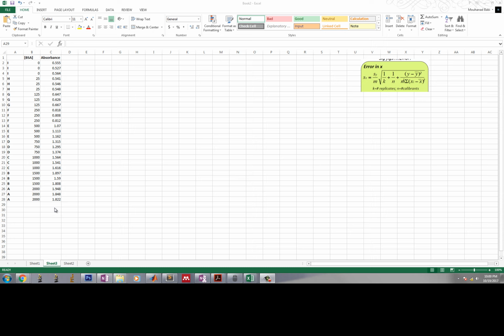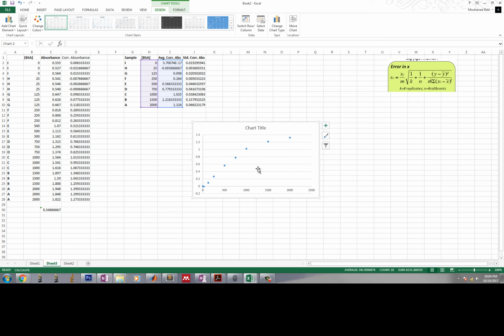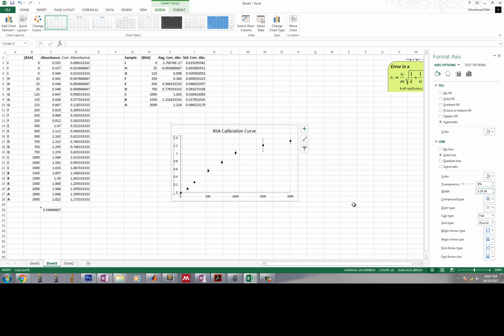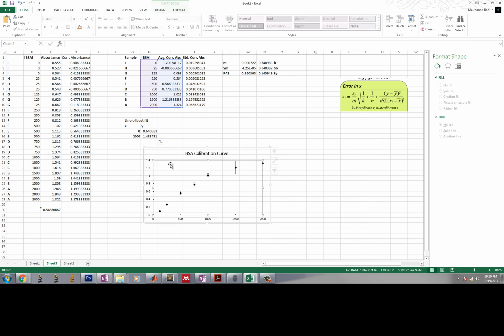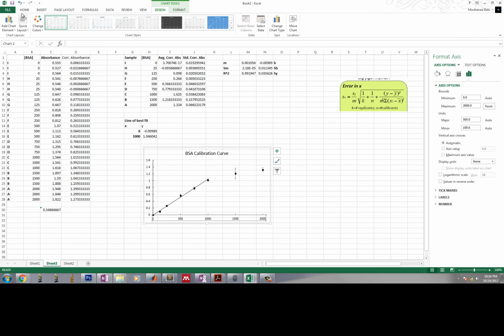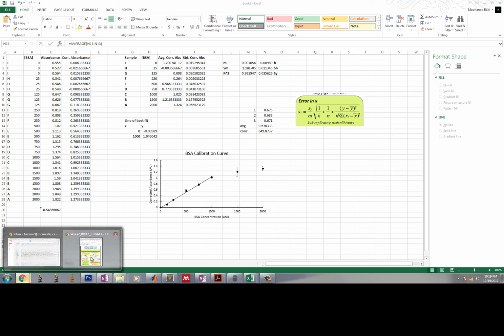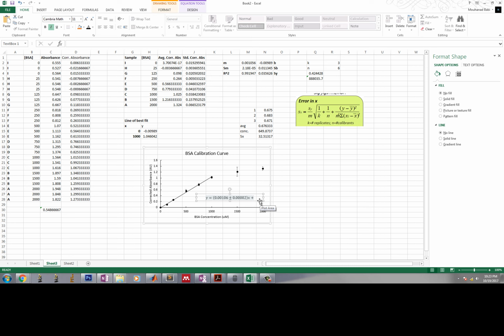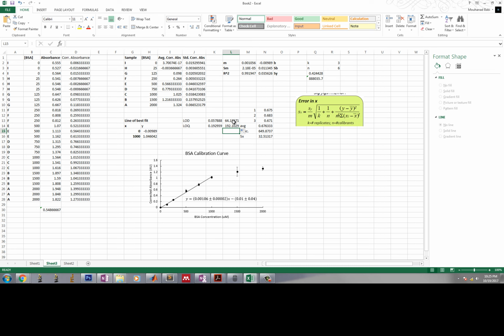CB2AA3 Calibration Curve Tutorial